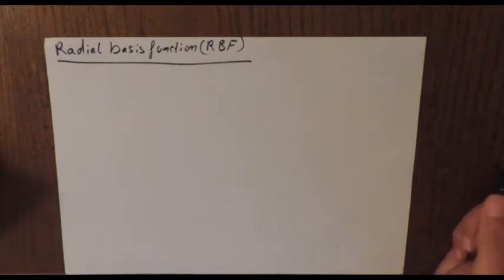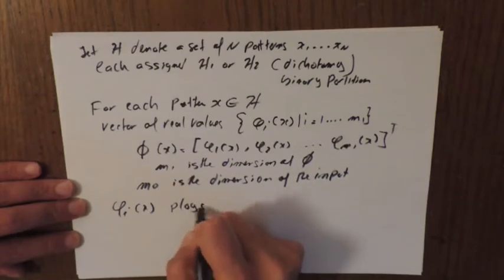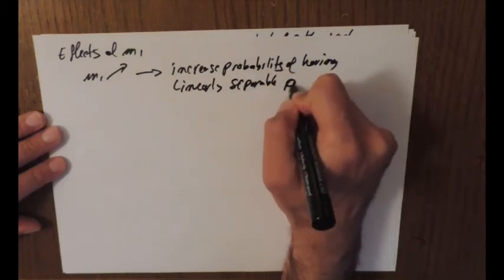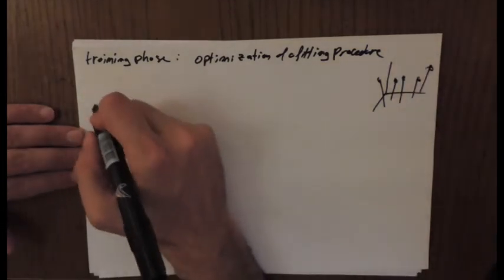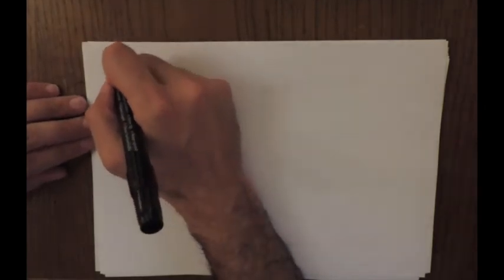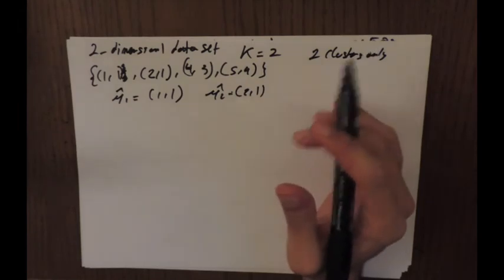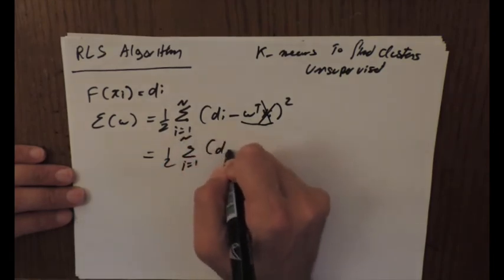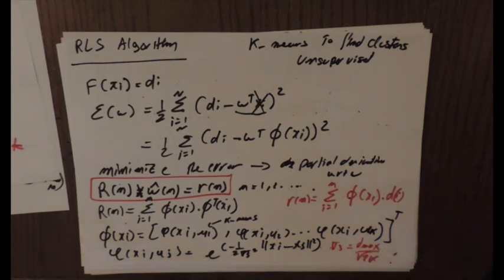5-Neural Networks Radial Basis Function RBF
This video explains radial basis functions in details. Topics discussed are: RBF,  K-Means with a solved example, and recursive least square(RLS).